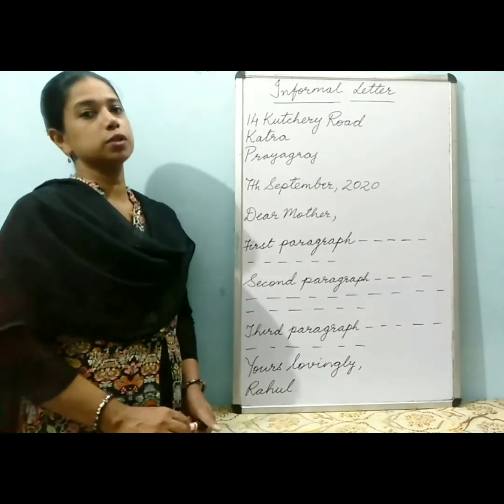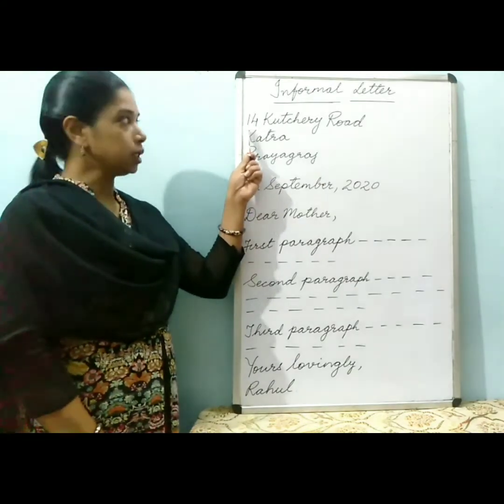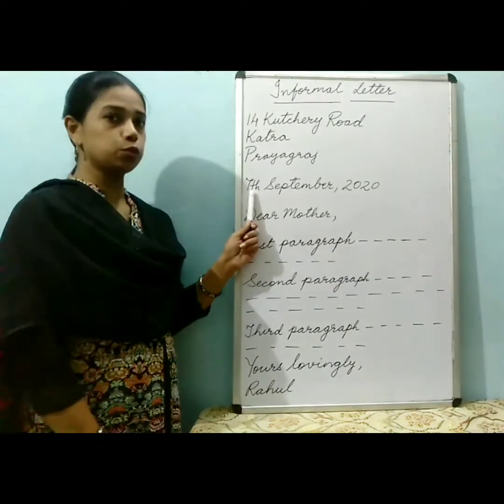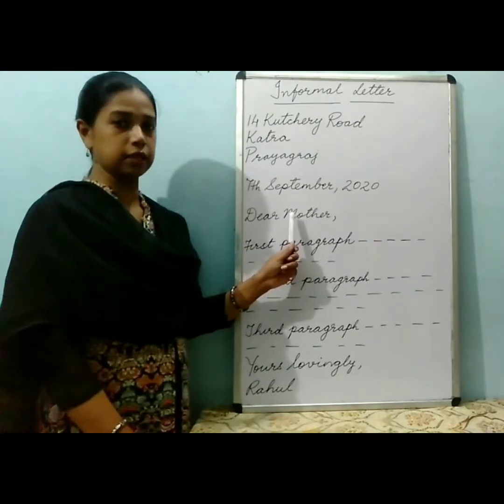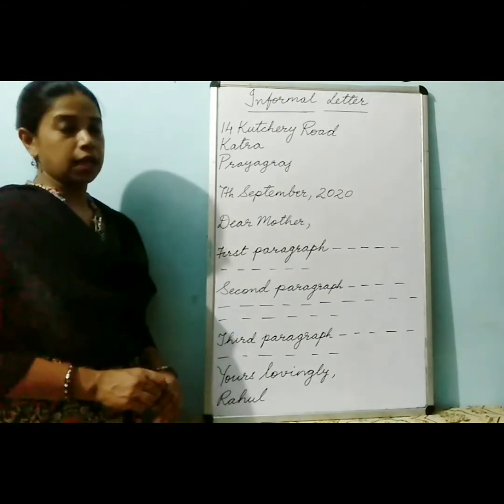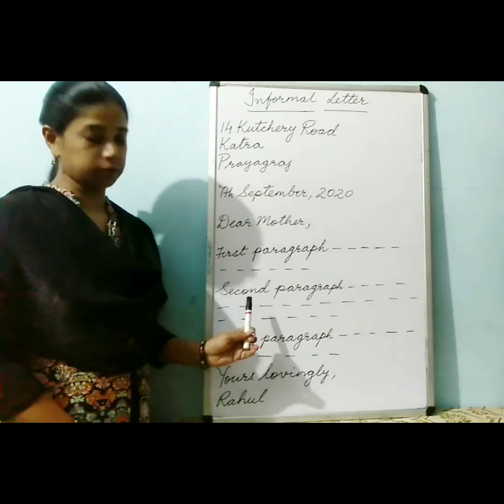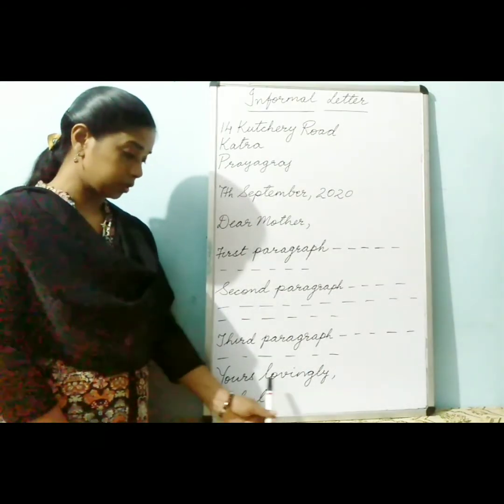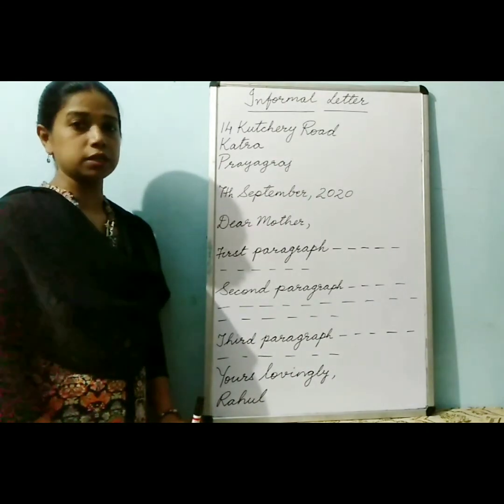Format of an Informal Letter -Class 10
Important points discussed